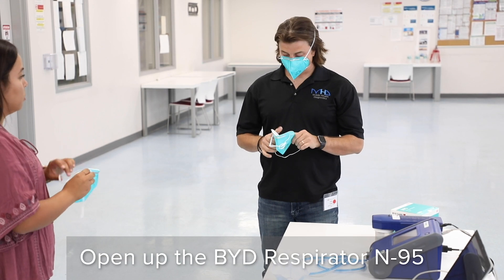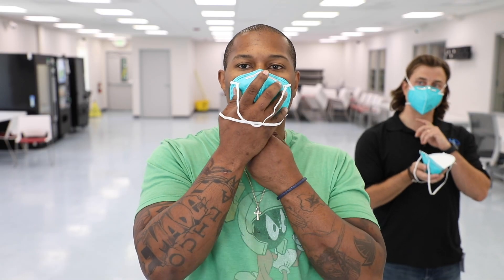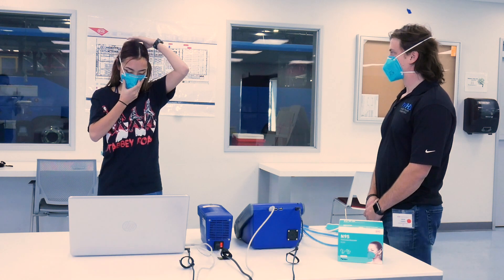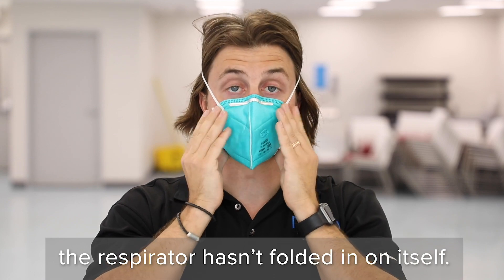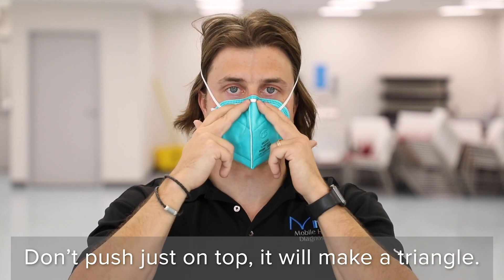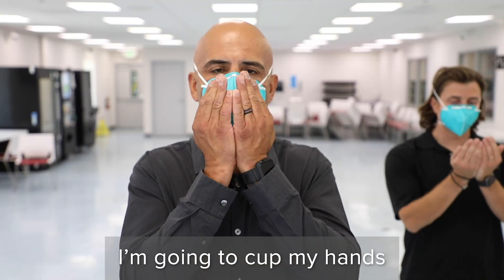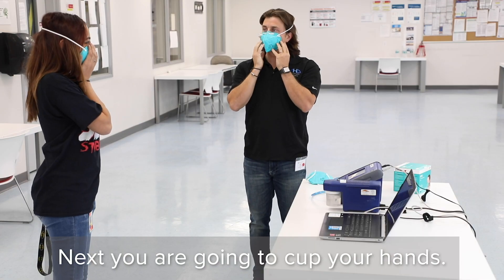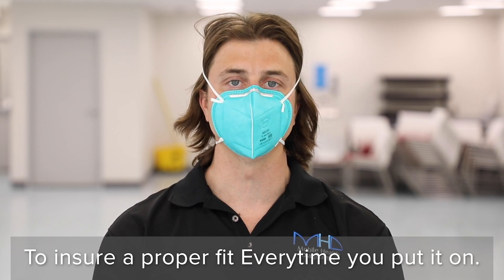How to Properly Wear N95 PPE Mask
How to properly wear and secure a BYD Care N95 PPE face mask. Here's a step-by-step Instructional video from Matthew Massimino from Mobile Health Dynamics. A fit test was performed immediately after wearing the masks.